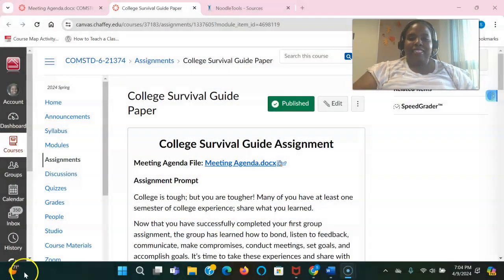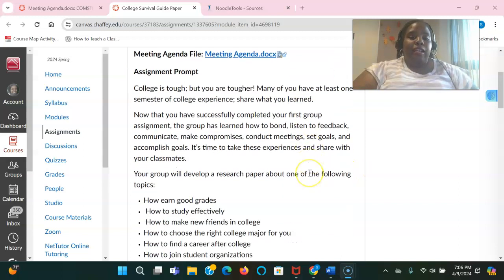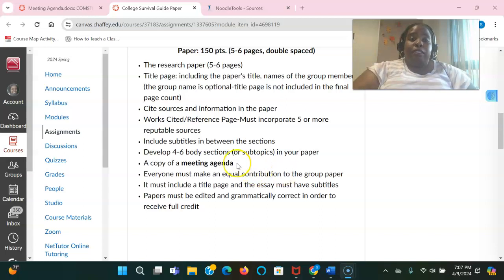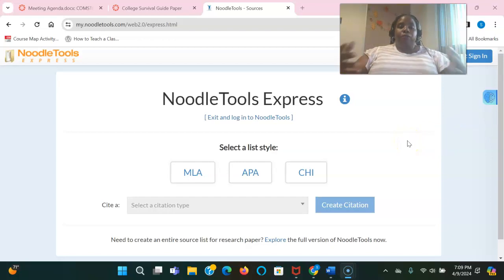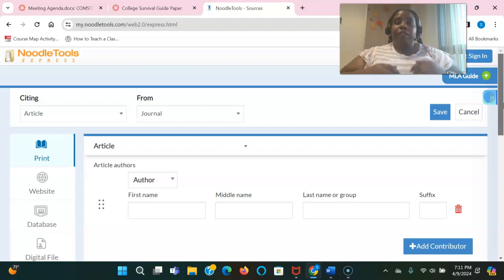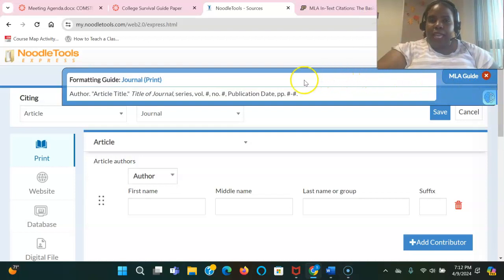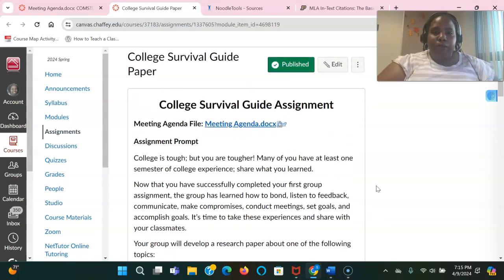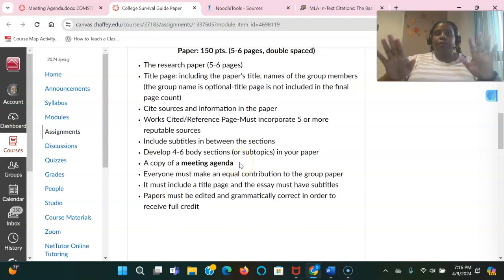College Survival Guide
In this video, Ms. Roberts provides details for the college survival guide research paper for her Small Group Communication course.